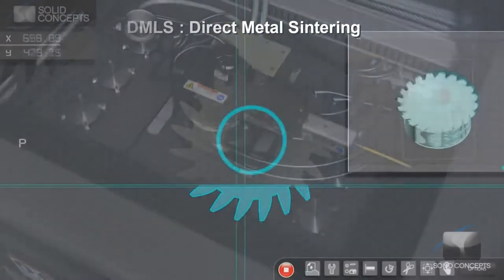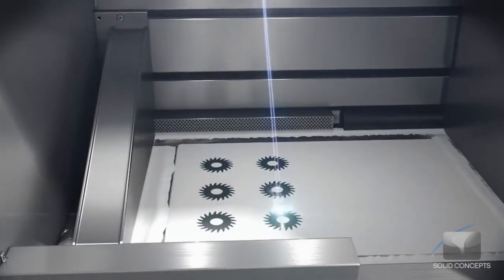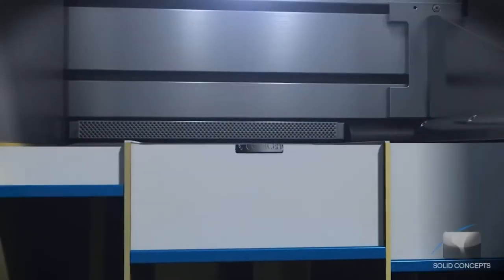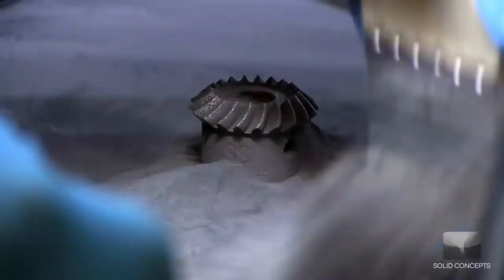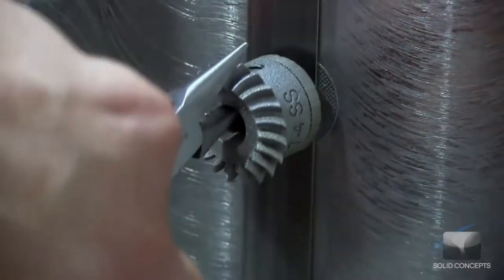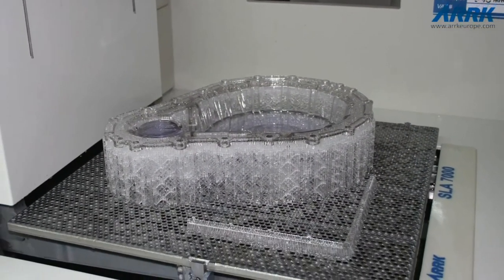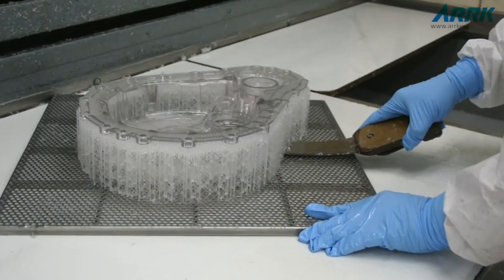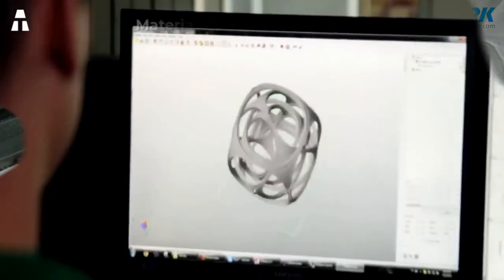How does a 3D printer work?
3D printing is the term applied to a form of manufacturing called additive manufacturing. Essentially, objects are built layer by layer, with each layer adding material on top of the previous layer. The process is much like printing on paper, except the material (usually plastic) adds a third dimension.
This process is different from other manufacturing processes, which are often subtractive. These remove material to create an object. CNC machines are often subtractive, they cut wood, plastic or metal to obtain a finished object.
Over the years, 3D printing has become more and more common. This technology (also known as additive manufacturing) is now readily available - many public libraries and schools offer 3D printing services at no charge, and 3D printing materials can be easily found. From the automotive and aerospace industries to medicine and food safety, support materials are soluble and insoluble, and 3D printing processes are everywhere. But what materials can be 3D printed? Let's take a look at the different options available.

 || Our services
 3D Explainer Videos are a fantastic way of communicating the features and benefits of your product in the most powerful way.
  Maybe you need to convey your installation process or the production process to clients or stakeholders. With a bespoke 3D product video you will be ahead of your competition and really stand out from the crowd. Let us help you achieve that.